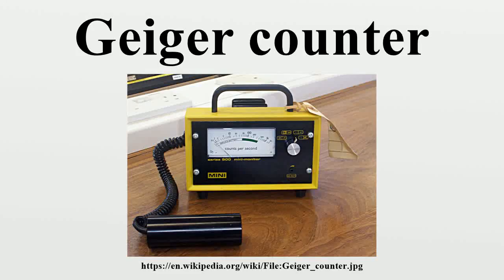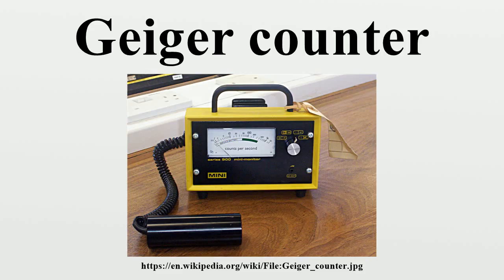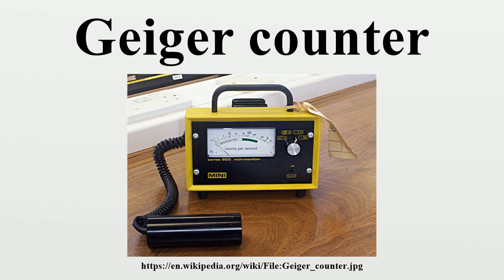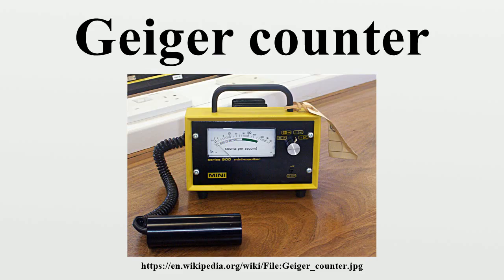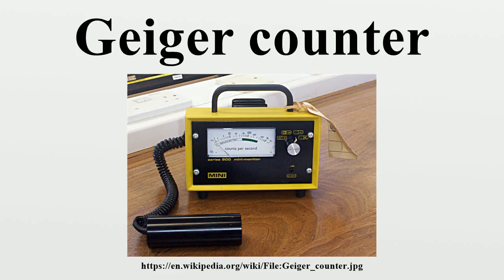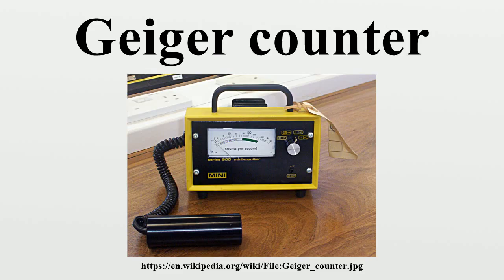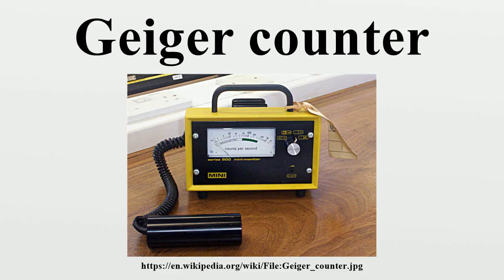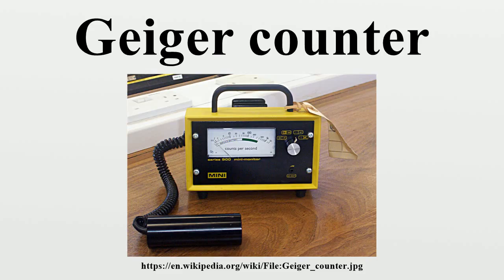Geiger counter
The Geiger counter is an instrument used for measuring ionizing radiation used widely in such applications as radiation dosimetry, radiological protection, experimental physics and the nuclear industry.It detects ionizing radiation such as alpha particles, beta particles and gamma rays using the ionization effect produced in a Geiger–Müller tube; which gives its name to the instrument.

Image-Copyright-Info
Author-Info:   Boffy b

Image-Copyright-Info